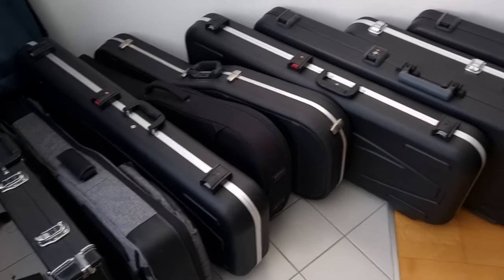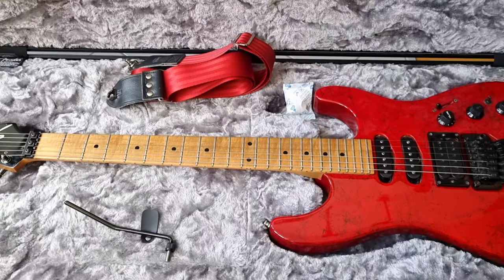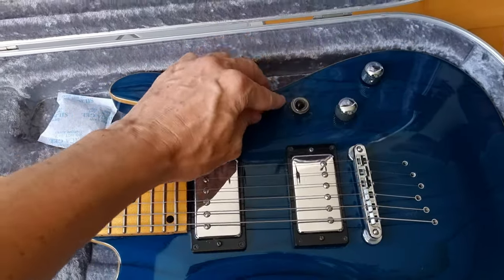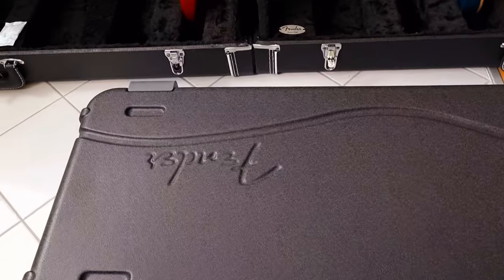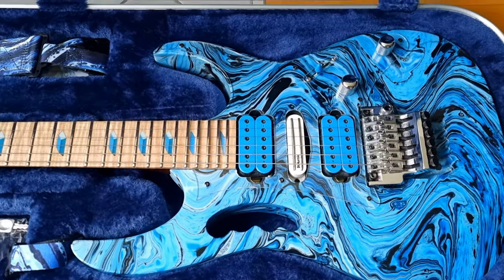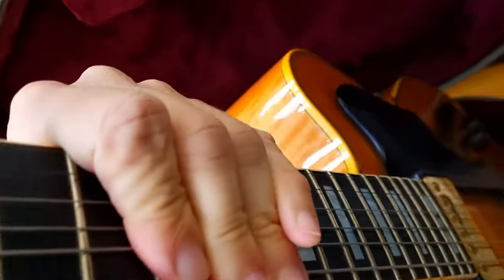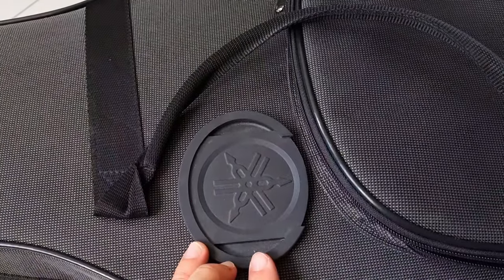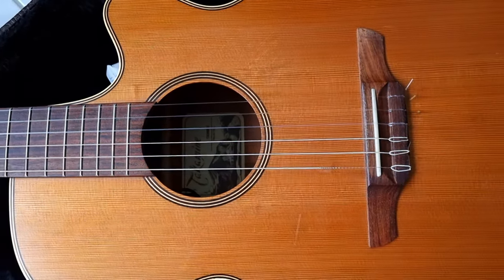Massive Guitar Unboxing + Fender Classic Series Stand & Guitar Display Case Review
In this video I am reviewing the Fender Classic Series Guitar Stand for 7 guitars, and their Guitar Display Case, and to fill them up, I unbox each and every one of my current guitars, and talk about the main features.
What do you think of these stands and guitar display cases?